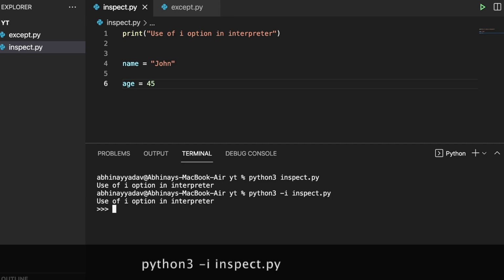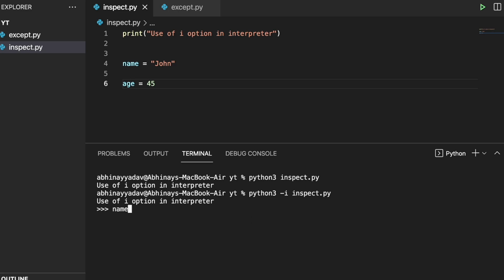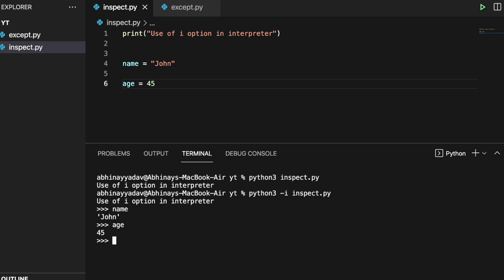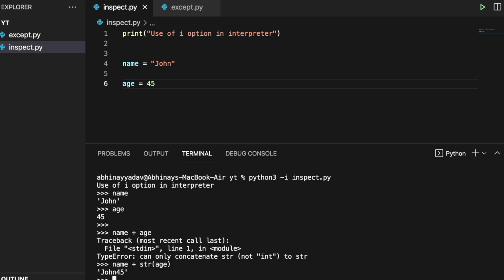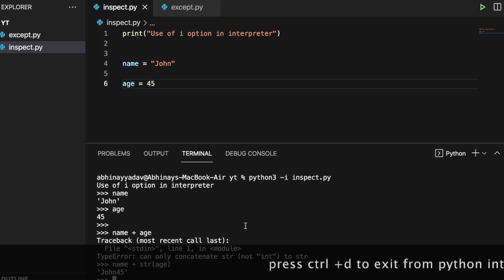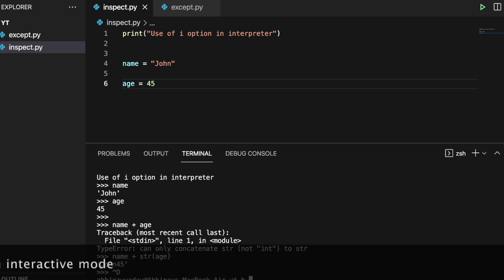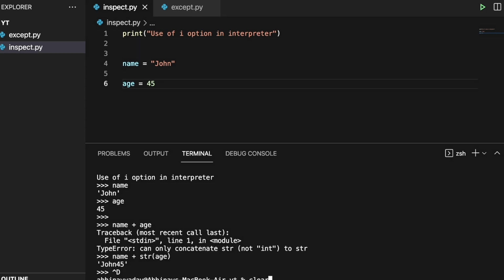python interactive mode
The video contains information about python interactive mode and how we can use it.

Commands used:

python3 -I yourfilename.py

ctrl + d to exit from interactive mode